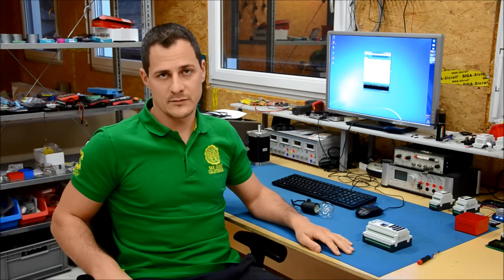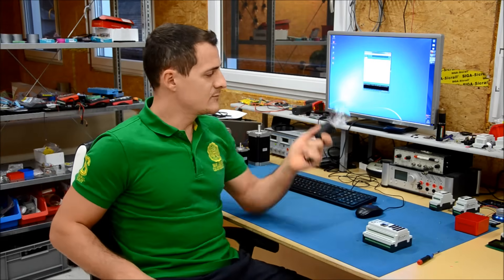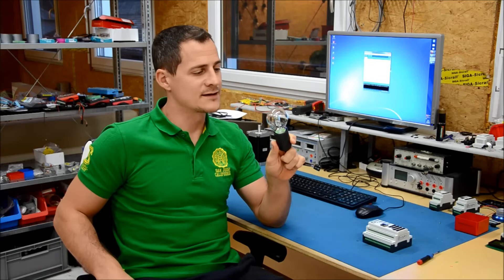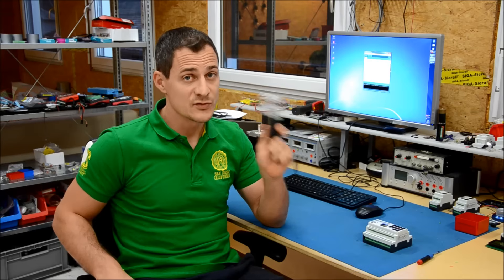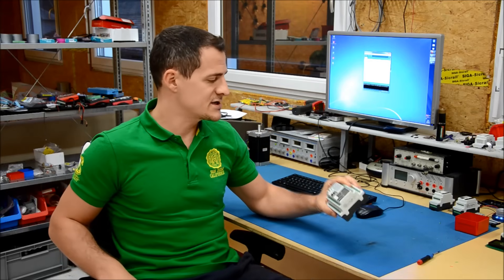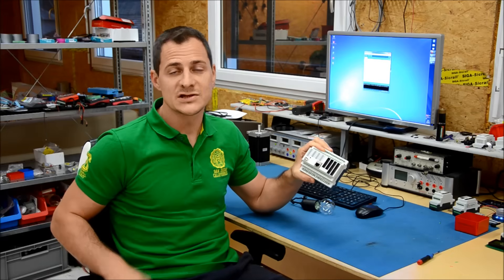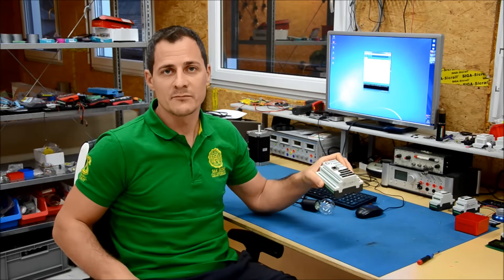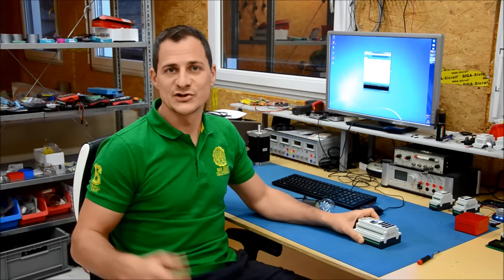CONTROLLINO - Relais Outputs